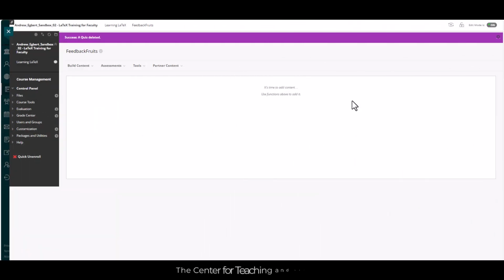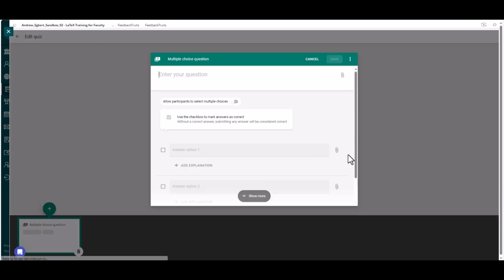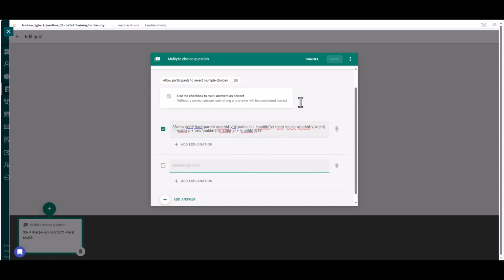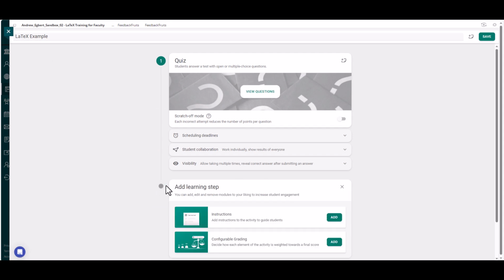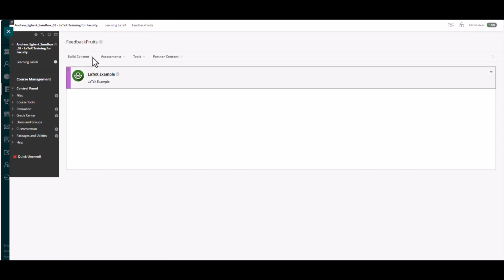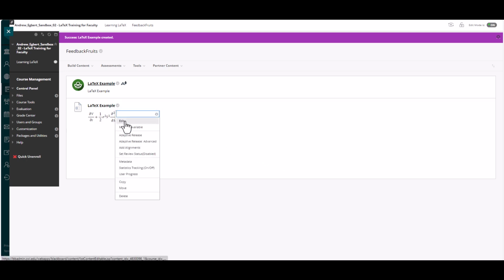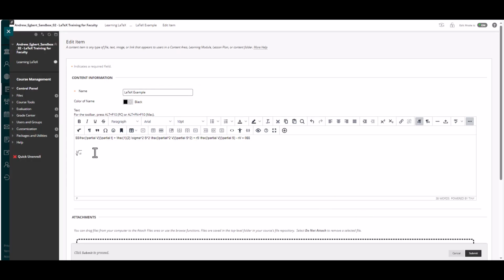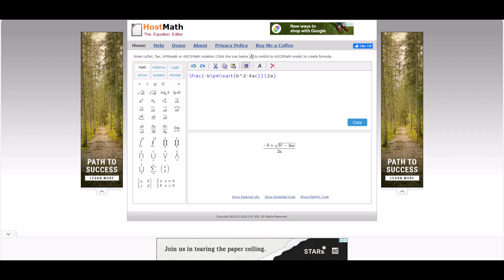Using LaTeX With FeedbackFruits